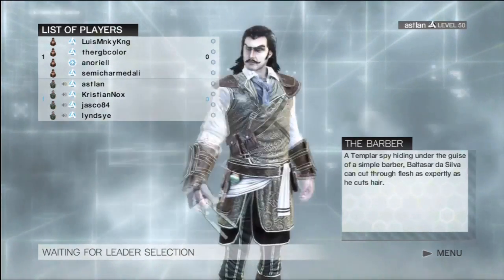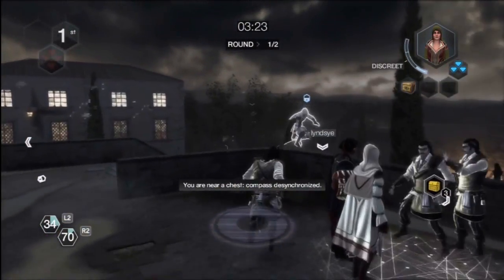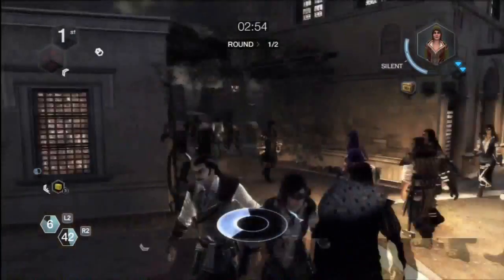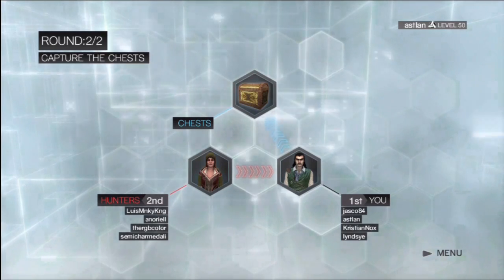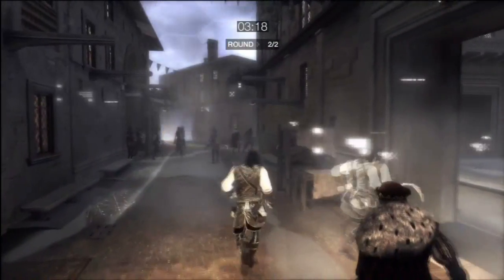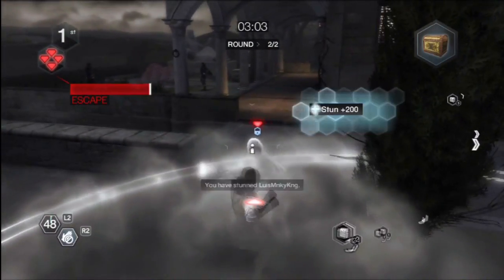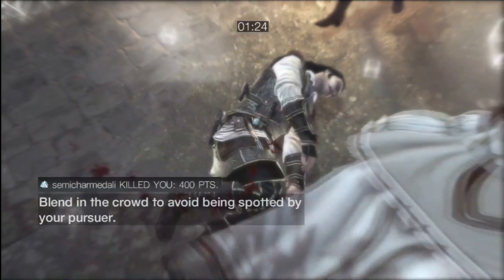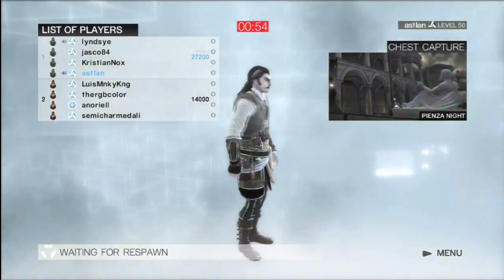Assassins Creed Brotherhood; Chest Capture Top Ranked Player Astlan with commentary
Press like if you want to see more! =). Coming soon is a Top Ten Kill video and montage